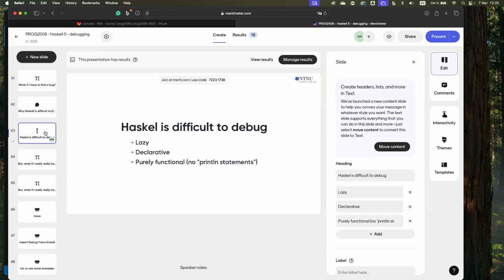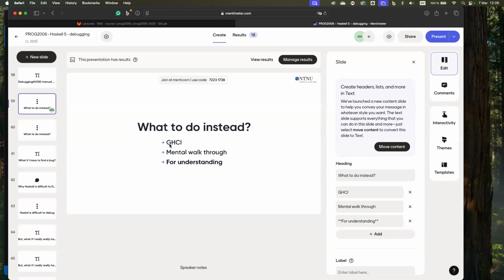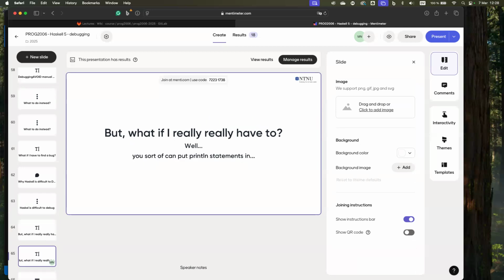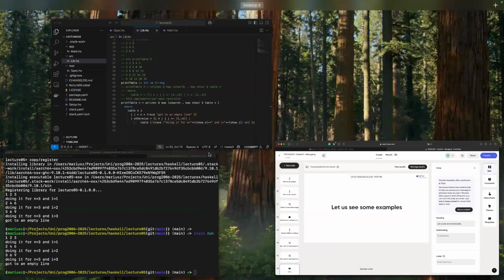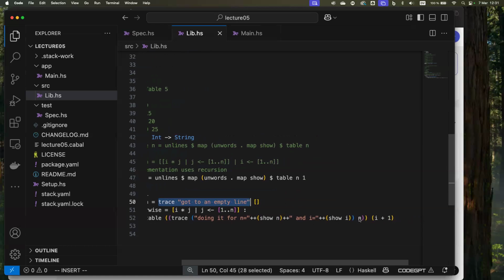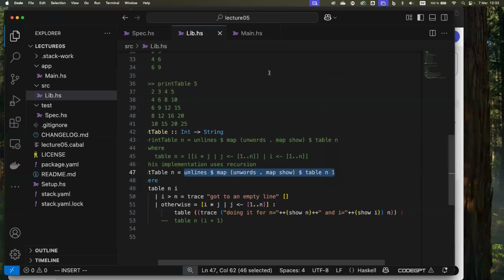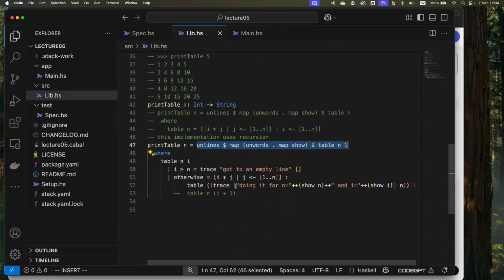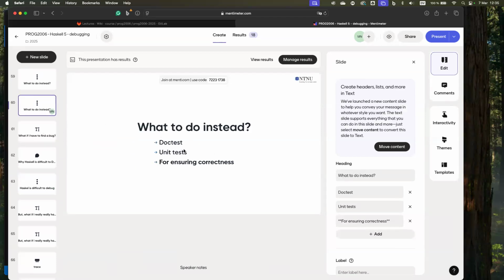PROG2006: Haskell debugging?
Debugging Haskell - avoid debugging